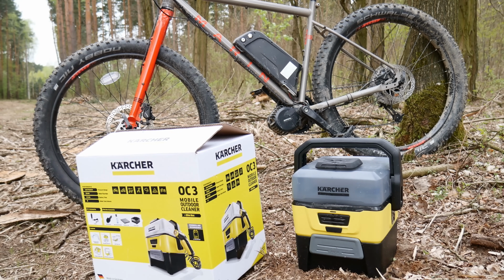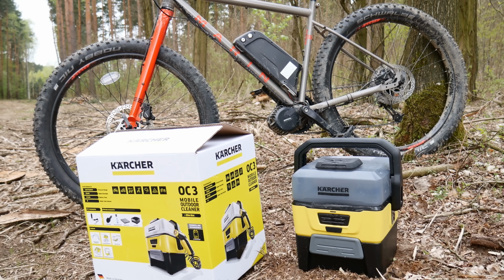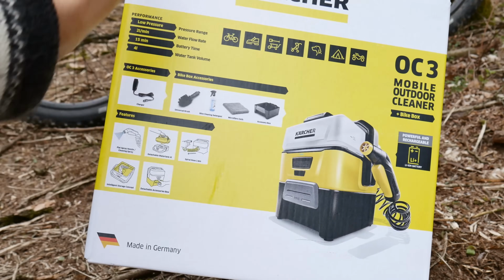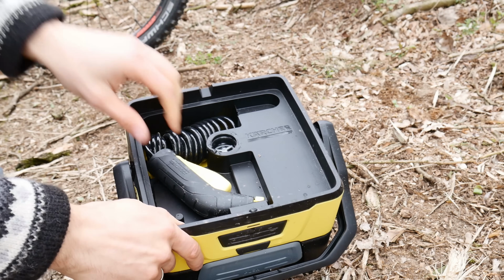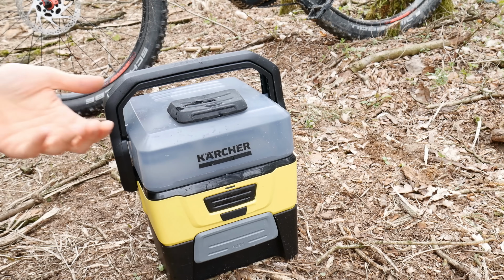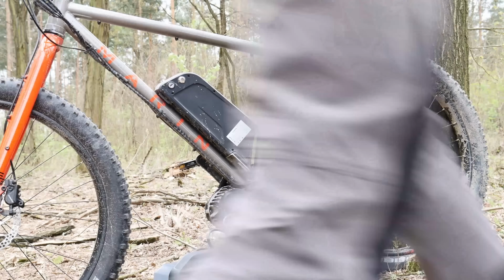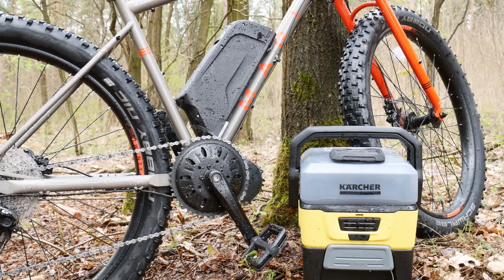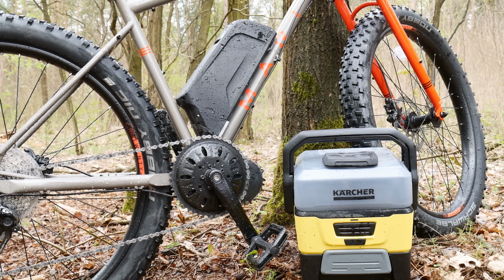Not Only For Bicycle - Karcher OC3 Mobile Washer In Test.